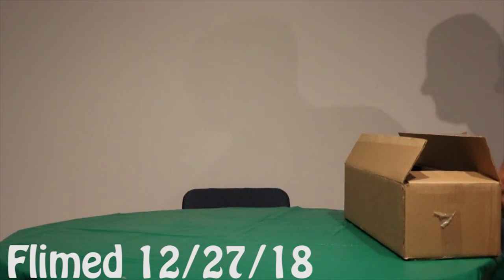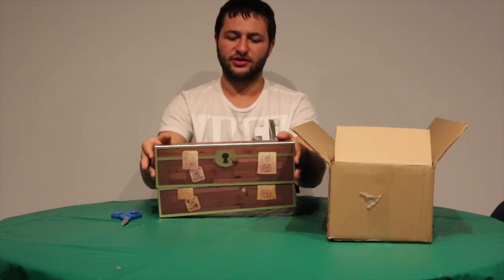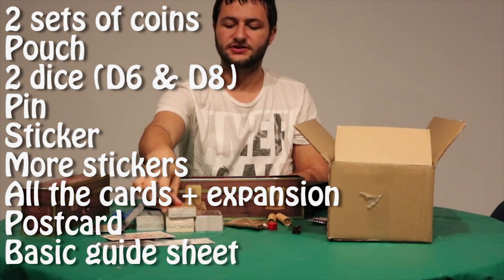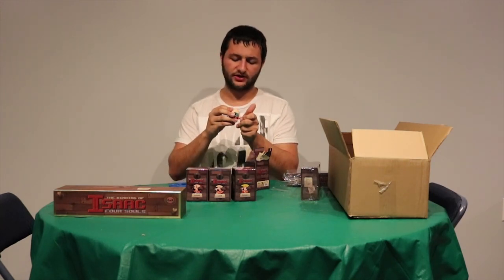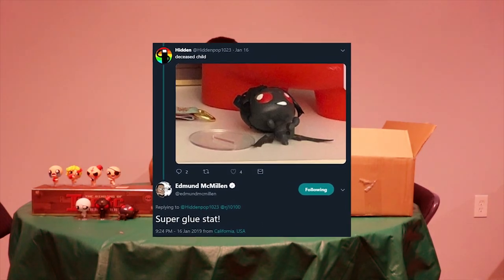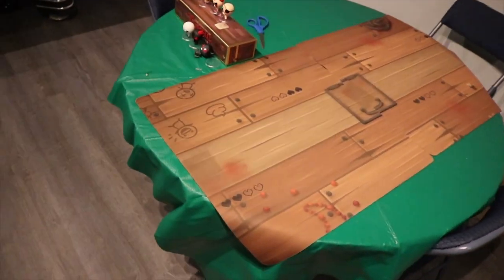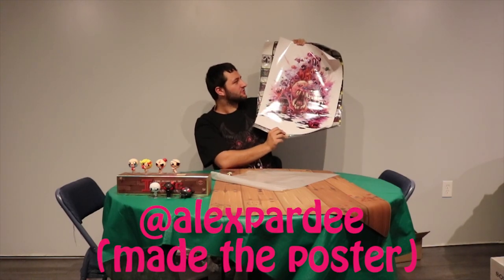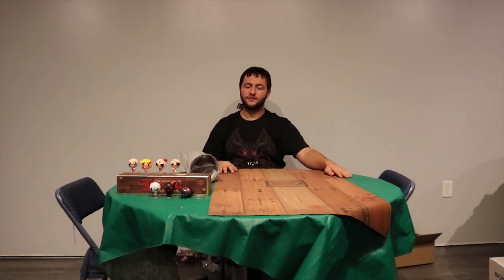Binding of Issac Four Souls Kickstarter Unboxing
I backed a kickstarter al the way back in October and got it in December and am uploading the video in April.  Golly that's a lot of time.